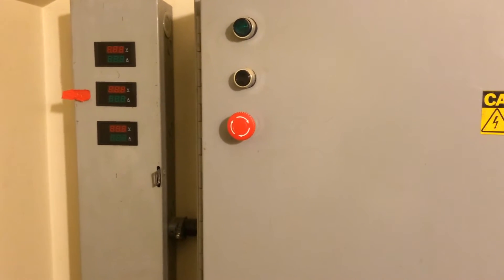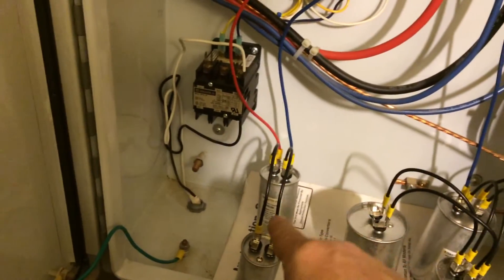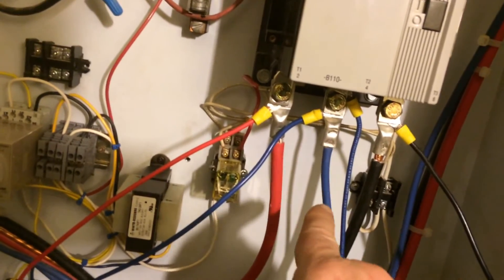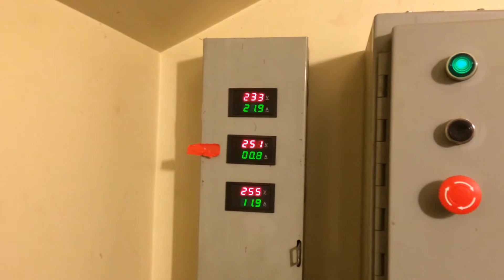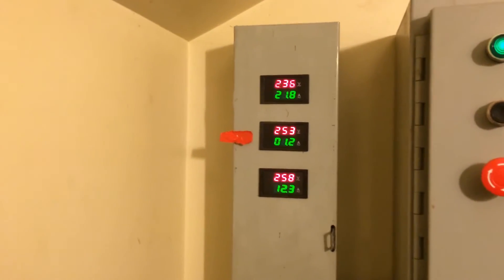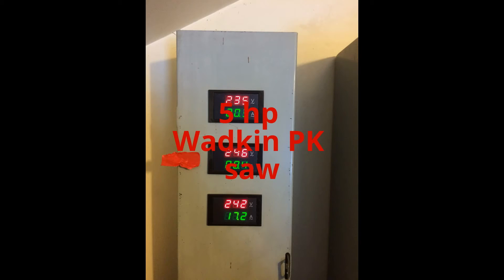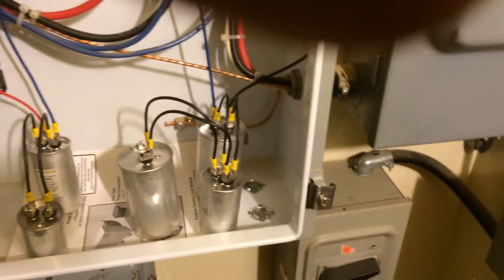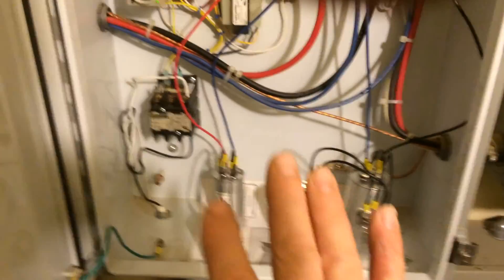Balancing a Rotary phase converter for hard start.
adding more capacitors  to balance out the  wild leg on the RPC to run the 7.5 HP Wadkin 26" planner